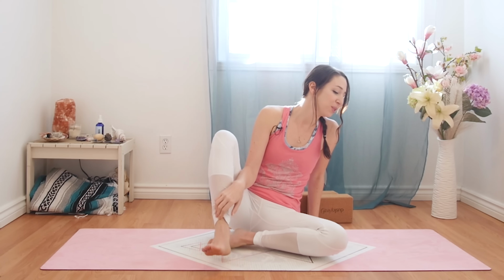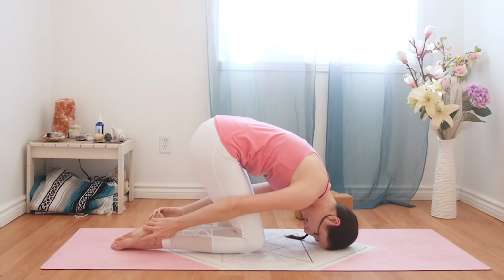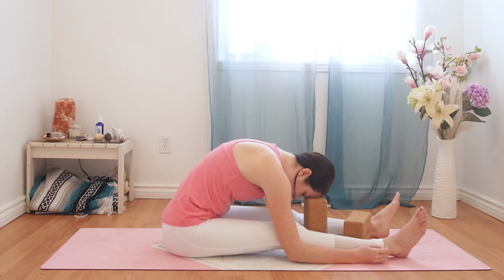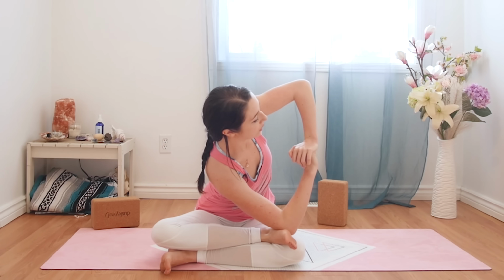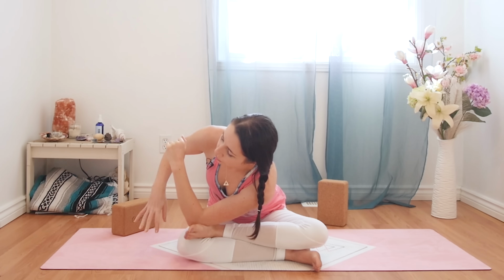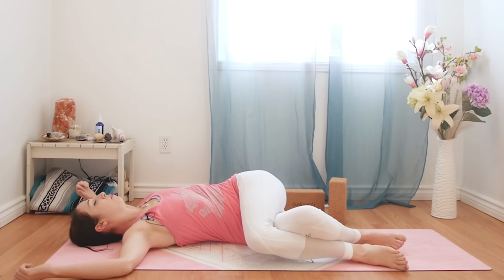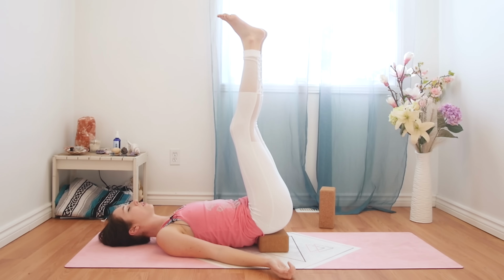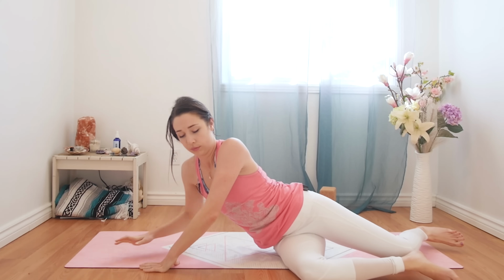30 min Yin Yoga for Hormones - Yoga for Adrenal Fatigue & Thyroid Issues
Restore hormonal balance with this 30 minute yin yoga practice for the endocrine system

Hey yogis, this week I have a very special yin yoga practice for you! If you have hormonal issues, this 30 minute yin yoga practice might be just what you need.

While yoga is not a cure, it can help support the healthy functioning of your endocrine system. Hormonal imbalances such as adrenal fatigue or thyroid problems can be aggravated with stress. By practicing restorative styles of yoga like Yin Yoga we can soothe the nervous system and reduce stress. We will do poses that encourage blood flow to the adrenals, pancreas and thyroid. You'll need 2 blocks for this practice.

What is Yin Yoga? Yin yoga is often called the Yoga of the joints because unlike other styles of yoga, the emphasis is not on the muscles but on the deep connective tissue. Connective tissue is made up of fascia, ligaments and tendons which surround and form your joints. Yin yoga improves the range of motion in your joints and also strengthens them. The results and benefits are more flexibility and greater range of motion and also more stability within your joints.

1. Find your edge
2. Be still
3. Hold the pose

yinyoga yogastressrelief 30minyin yoga with kassandra yoga for thyroid yin yoga for hormones 30 min yin yoga yoga for pcod yin yoga 30 minutes sat kriya